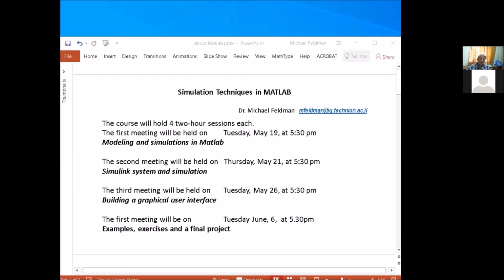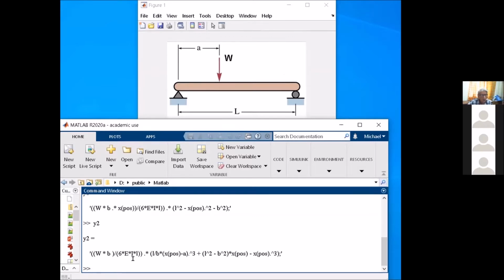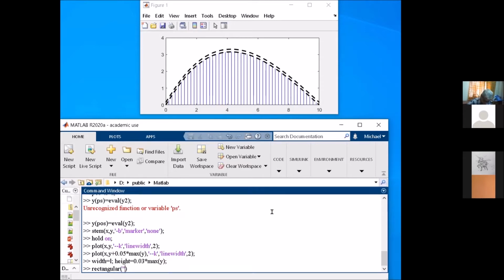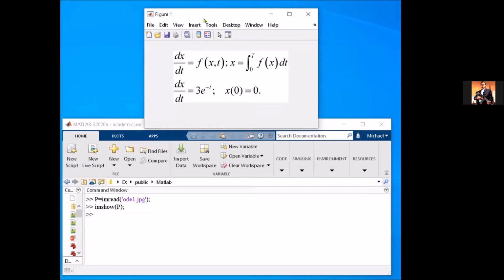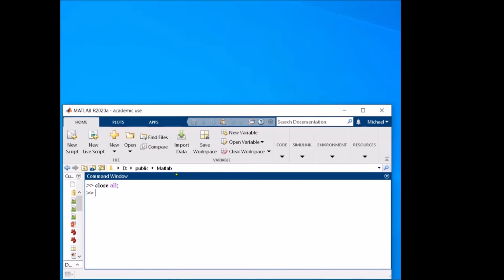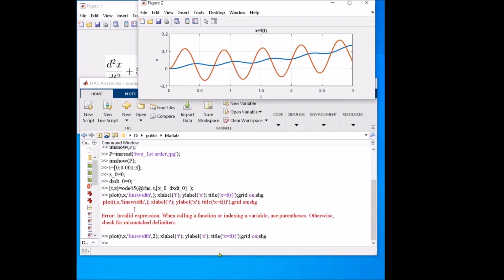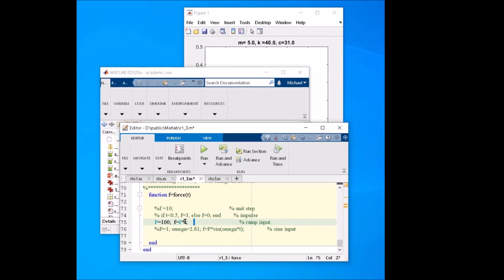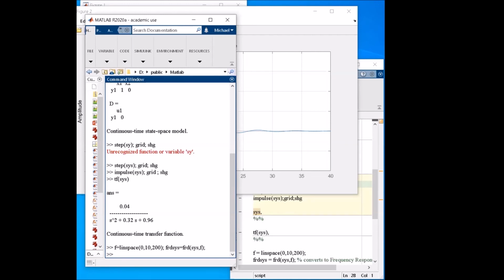Simulation techniques in Matlab 1